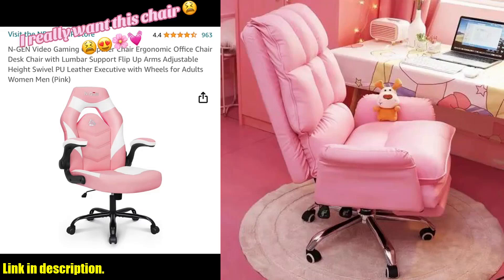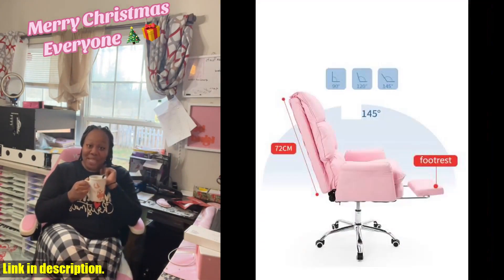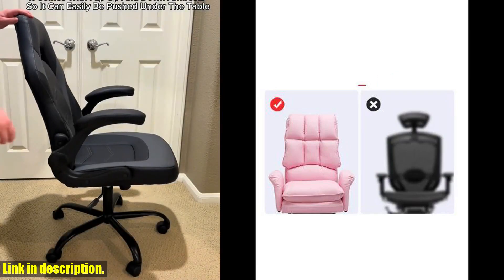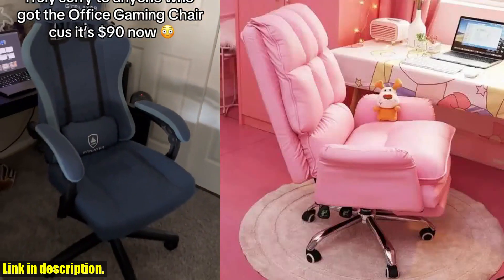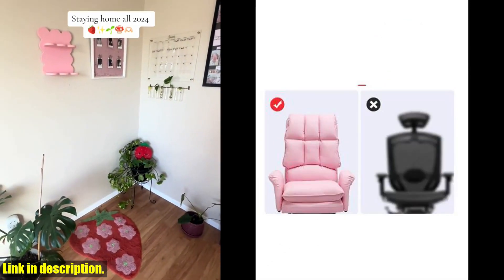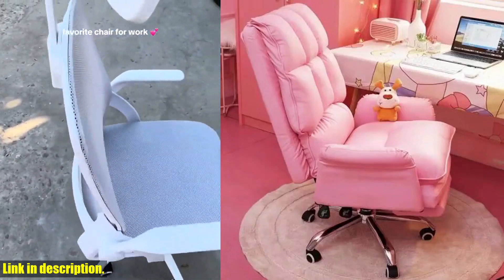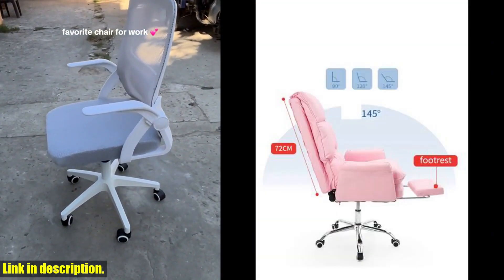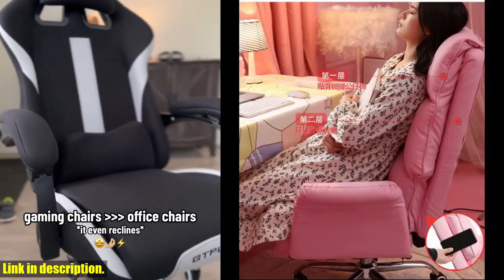2024 New Pink Gamer Chair | Ultimate Comfort and Style for Gaming Office Space!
Buy and Review 2024 New gaming chair pink office computer chair comfortable soft  gamer chair PU Leather chair Rotating recliner with footrest on Aliexpress Shop
- 2024 New gaming chair pink office computer chair comfortable soft gamer chair PU Leather chair Rotating recliner with footrest

Hey there, fellow gamers and office workers! Today, I am thrilled to present to you the 2024 New gaming chair pink office computer chair comfortable soft gamer chair PU Leather chair Rotating recliner with footrest. This chair is not only stylish in pink, but it is also designed with your utmost comfort in mind.First off, let's talk about the material. This chair is made of high-quality PU leather, ensuring both durability and style. Additionally, you have the option to choose between a latex cushion or a sponge cushion, depending on your preferences and budget. The PA (polyamide) material castor ensures that the casters are durable and resistant to rust, making this chair a long-term investment for your gaming or office setup.Now, let's address the assembly process. While you will need to assemble the chair yourself, we are here to offer support every step of the way. If you encounter any issues during assembly, we can provide you with installation videos and detailed instructions to make the process as smooth as possible.And for our Brazilian customers, please take into consideration the customs fees that may be applied to your order. We want to ensure complete transparency and honesty, so please carefully consider whether this chair is the right fit for you.At the end of the day, the latex model and the sponge model offer the same level of comfort and functionality. The latex model simply adds a layer of 1cm latex cushion on top of the sponge cushion for additional flexibility. Rest assured, the style you see now is the latex style.So, why should you invest in the 2024 New gaming chair? Not only does it elevate the aesthetic of your gaming or office space, but it also prioritizes your comfort and well-being. Say goodbye to discomfort and hello to hours of uninterrupted gaming or work.Don't miss this opportunity to enhance your space with the 2024 New gaming chair pink office computer chair comfortable soft gamer chair PU Leather chair Rotating recliner with footrest. Your body will thank you for it. Remember, comfort is key.